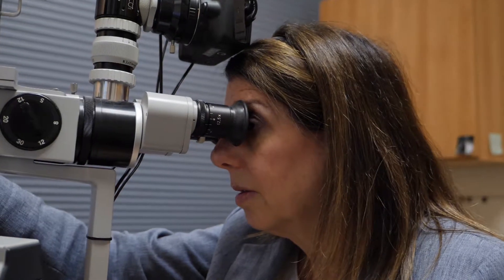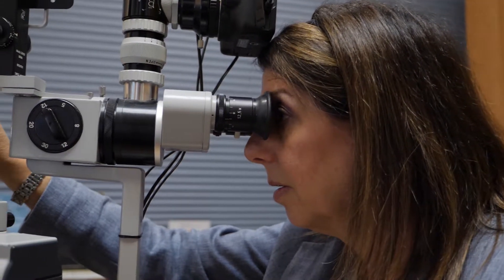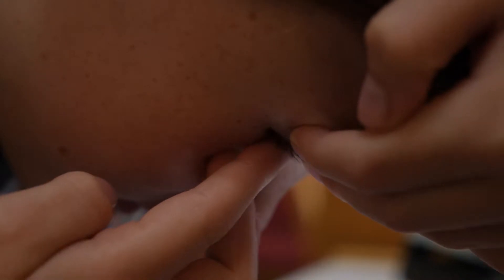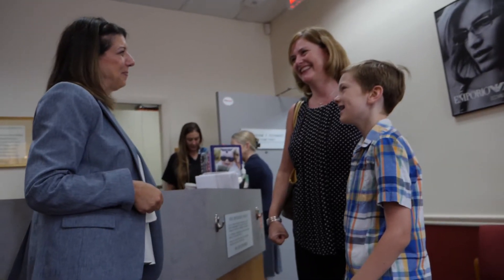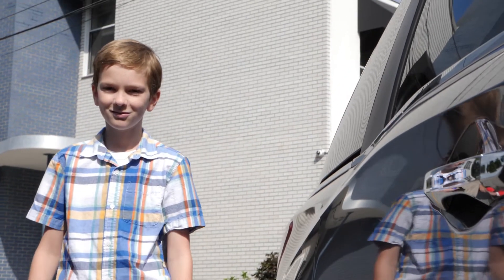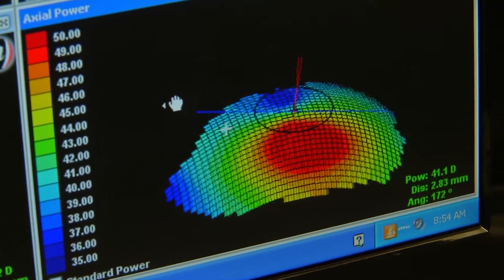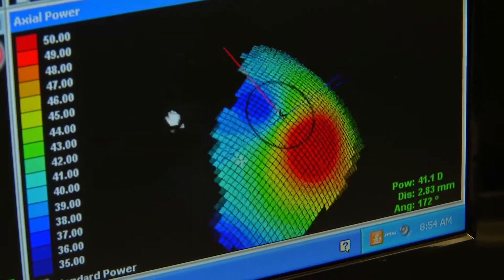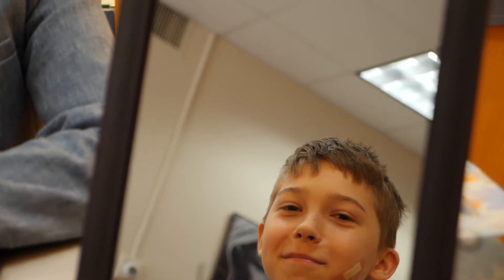Orthokeratology & Myopia Control - Hartsdale Family Eyecare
Ever wondered how to ensure your child's vision stays healthy for the rest of their lives? Unlike eyeglasses or contact lenses that merely correct vision, ortho-k not only preserves their eyesight but offers perfect daytime vision without any eyewear at all!